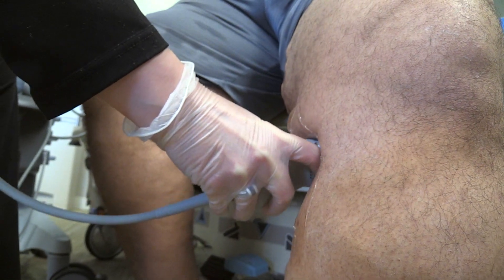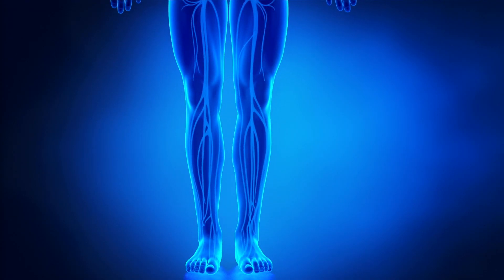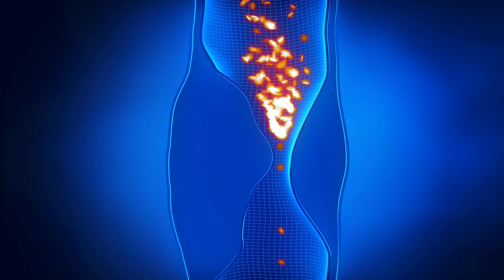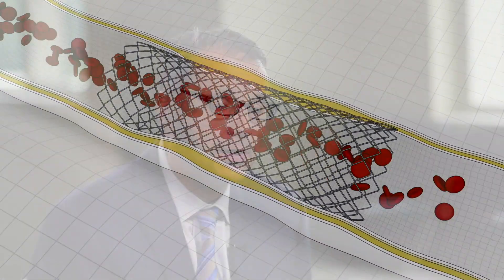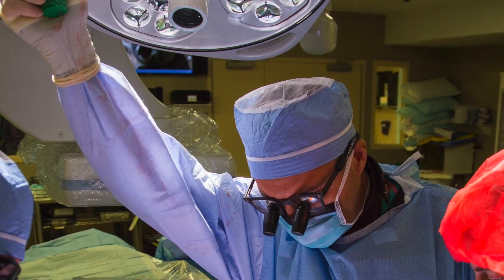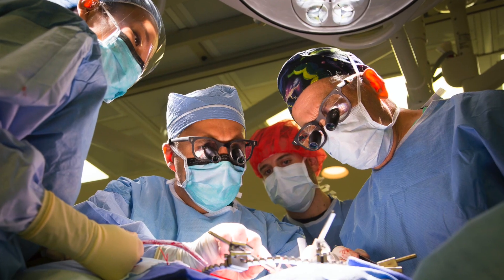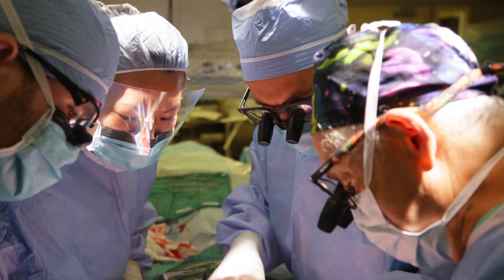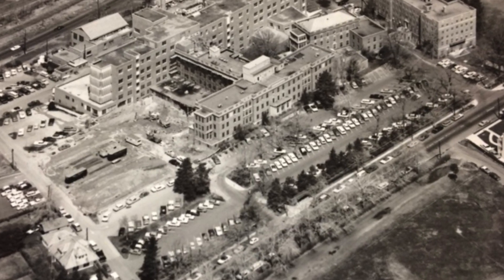Dr. Thomas Bernik - Vascular Surgery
Englewood Health's Chief of Vascular Surgery discusses the range of services the hospital offers and why he finds caring for patients so rewarding.